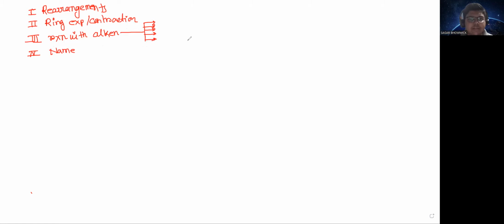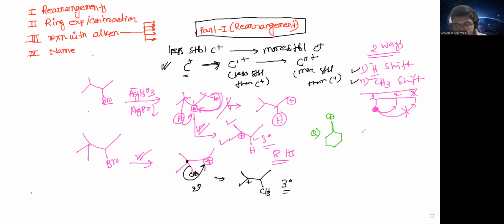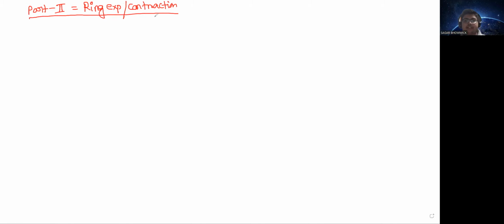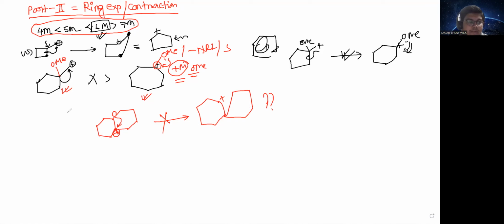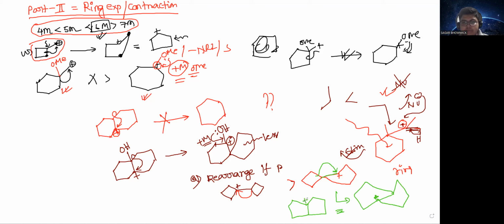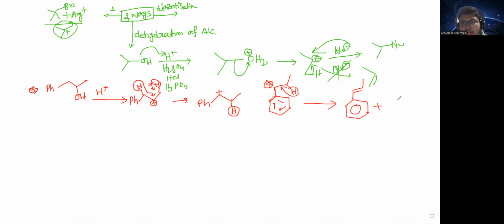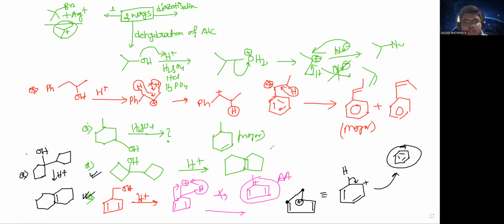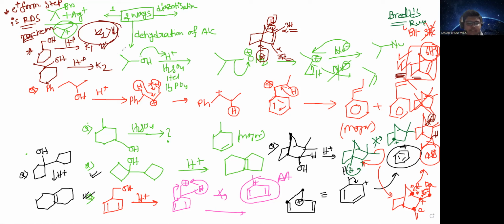CARBOCATION REARRANGEMENT , RING EXPANSION RING CONTRACTION CARBOCATION BY SAGAR BHOWMICK